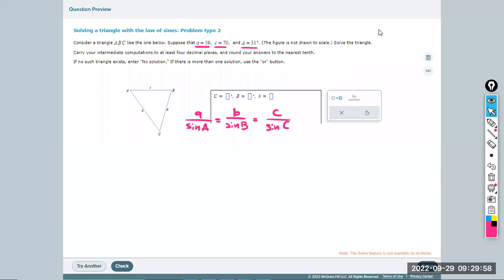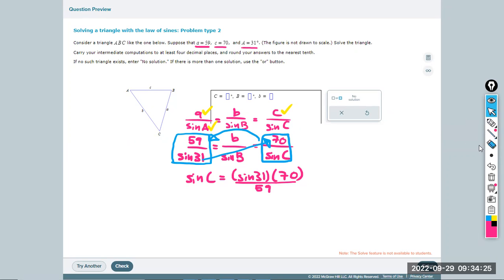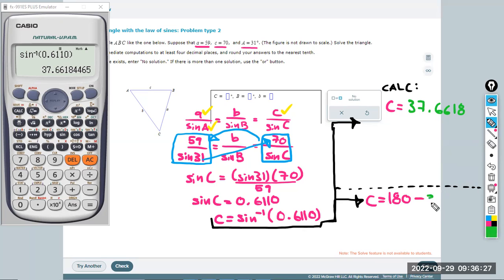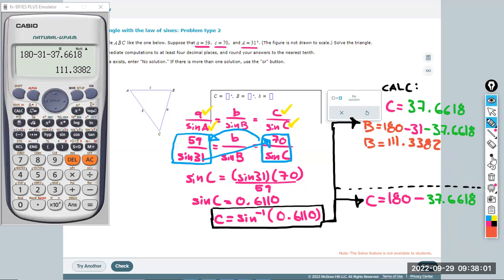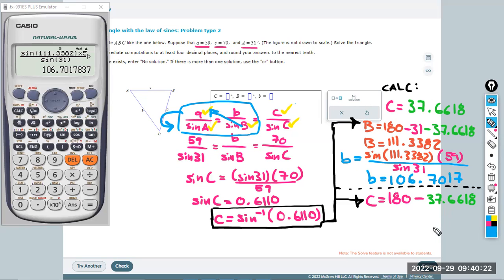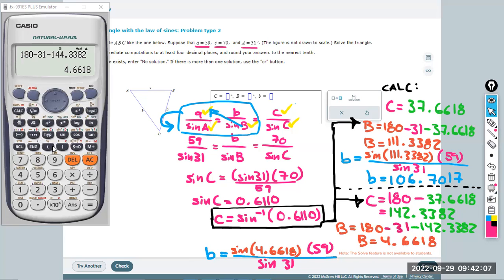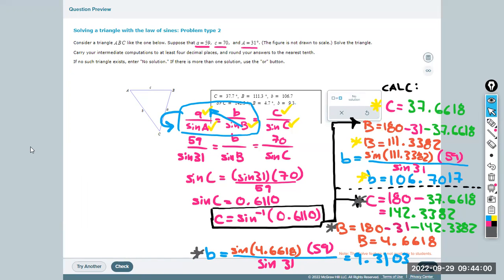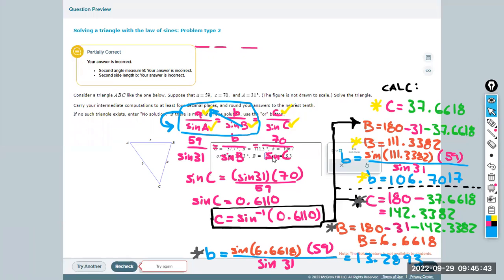T9 P2 Sin & Cos Laws 3,4&5 Solving a triangle with the law of sines Problem type 2